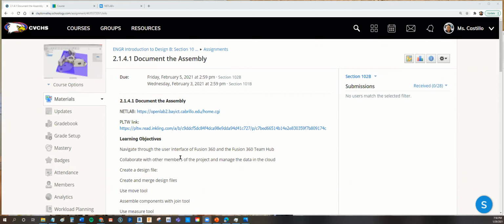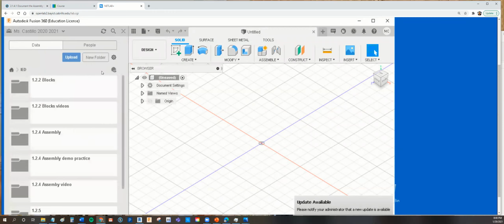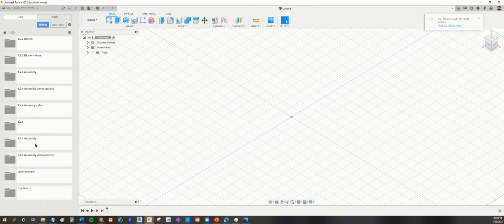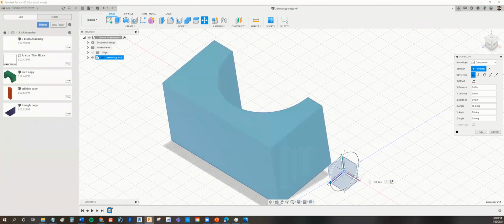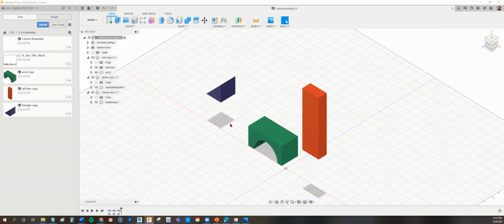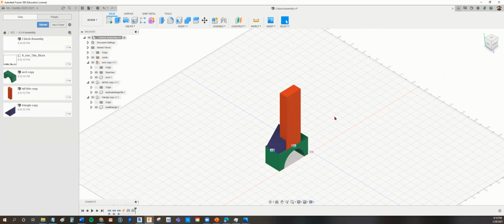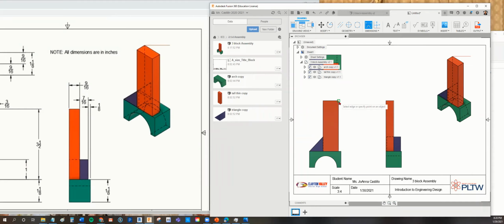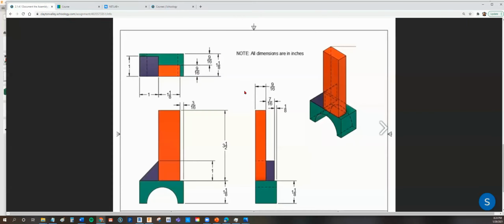IED 2.1.4.1 document the assembly